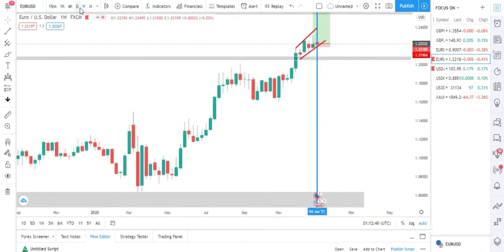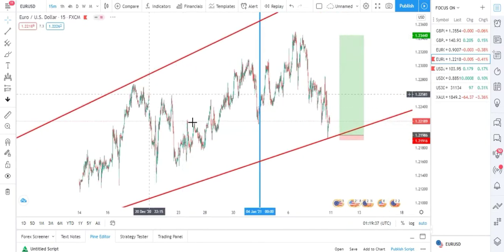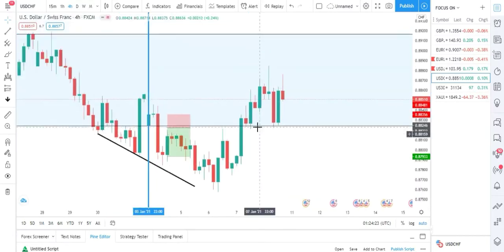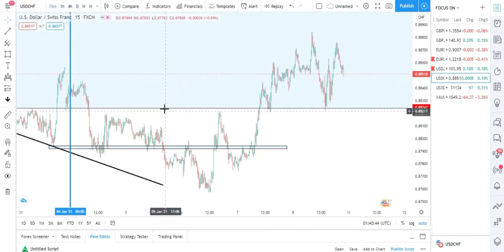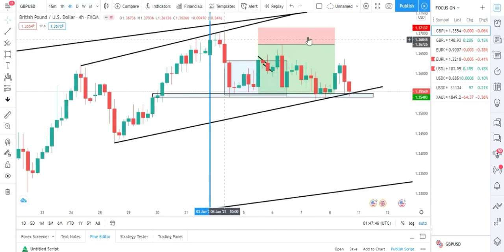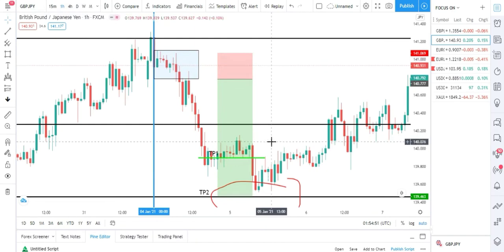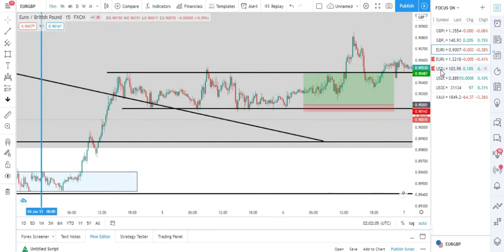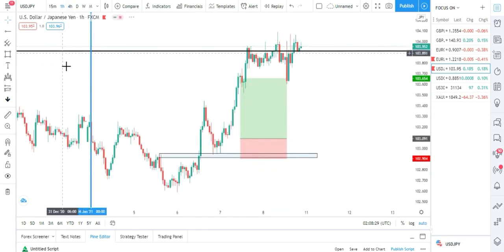GBPUSD/GBPJPY/EURJPY/EURUSD/USDJPY/USDCHF/US30/XAUUSD Weekly Market re-cap 4- 8 Jan (Week1)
EURUSD: 00:36
USDCHF: 10:51
XAUUSD: 23:23

GBPUSD: 28:32
GBPJPY: 33:46
EURGBP: 39:44
USDJPY: 44:35